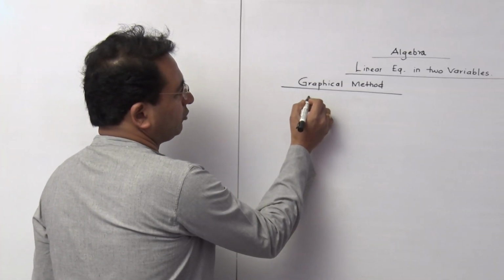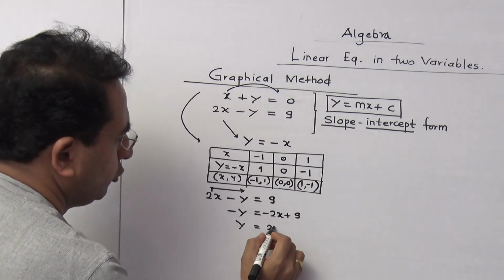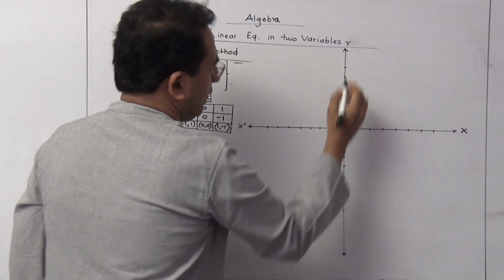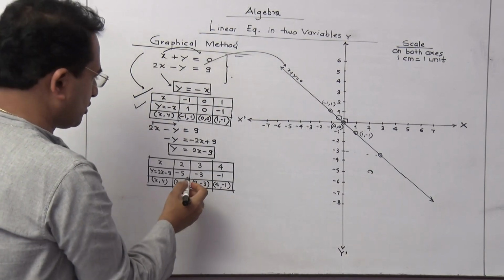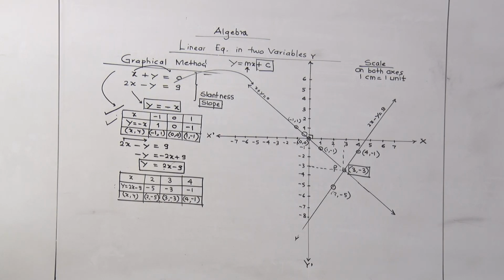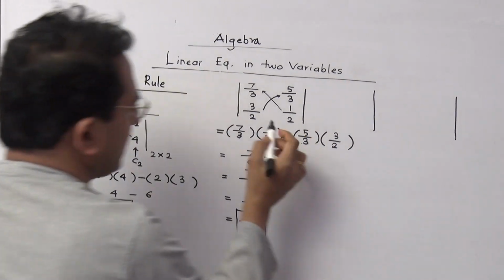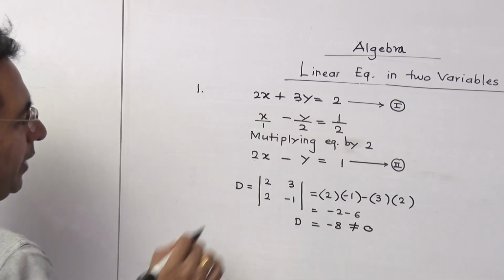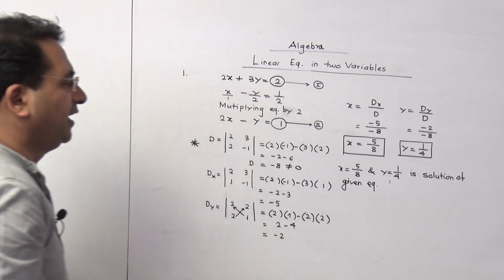English Medium – Subject: Maths 1 – Session: Algebra Lecture 2